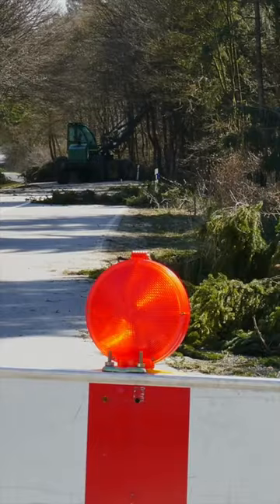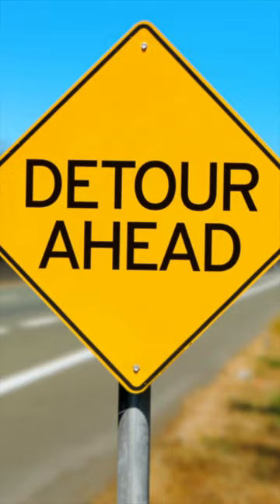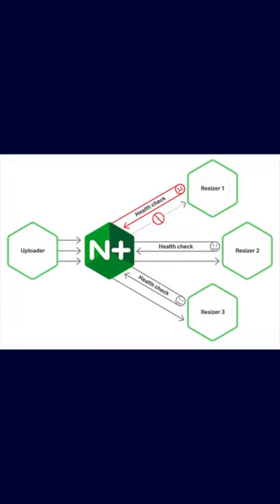CircuitBreaker in 1 minute